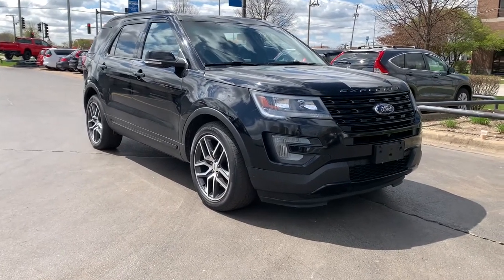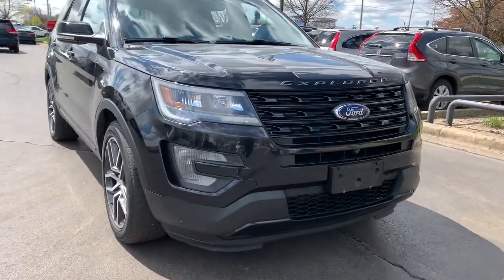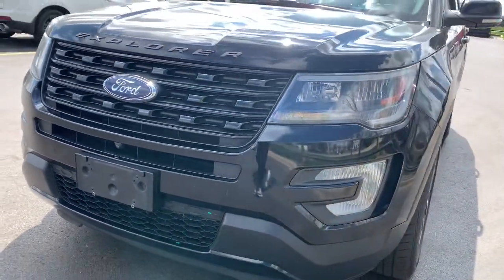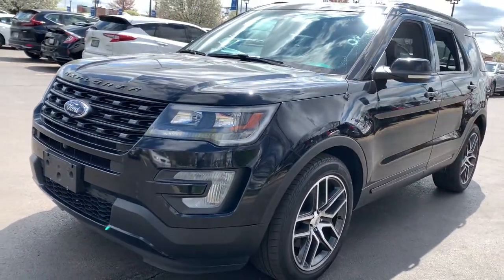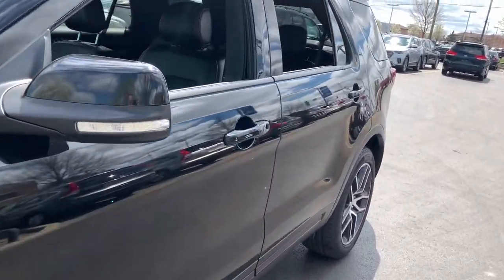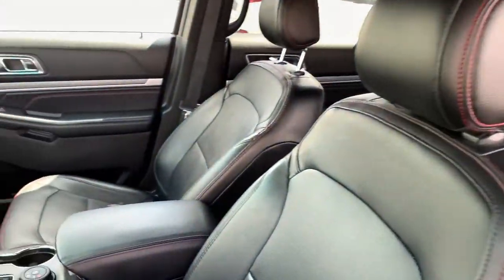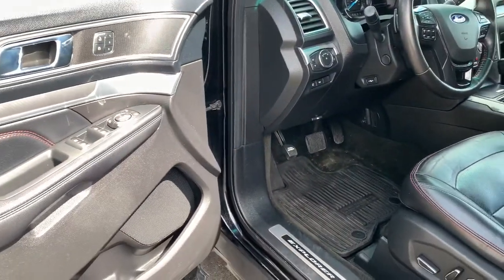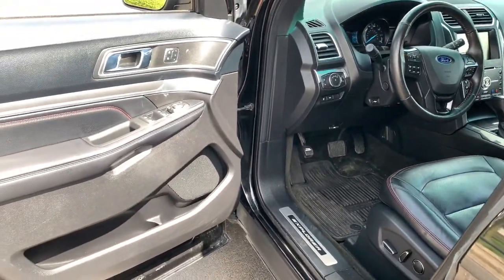2016 Ford Explorer Orland Park, Tinley Park, Palos Heights, Chicago, New Lenox, IL 210440A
Shadow Black Used 2016 Ford Explorer available in Orland Park, Illinois at Community Honda. Servicing the Tinley Park, Palos Heights, Chicago, New Lenox, IL area.

Recent Arrival!brbrShadow Black 2016 Ford Explorer Sport 16/22 City/Highway MPGbr4X4, One Owner-Local Trade-Clean Autocheck History Report !!!, Priced to Sell Fast !!!, Leather, Heated Seats, Sunroof, Back Up Camera, Bluetooth, Hands-Free, Steering Wheel Audio Controls, USB Port, Phone Charger, Auxiliary Audio Input, Power Liftgate, 3rd Row Seat, To Verify Availability-Please Call Us Before You Come In !!!.brbrSport 4D Sport Utility 3.5L V6 6-Speed Automatic with Select-ShiftbrbrAwards:br  * 2016 KBB.com 5-Year Cost to Own Awards   * 2016 KBB.com Best Buy Awards Finalist   * 2016 KBB.com Brand Image AwardsbrbrDeal With The Best-Community Honda Of Orland Park-South Chicagoland's #1 Honda Dealer-Over 500 Vehicles In Stock !!! We invite you to google us as well, to see the many wonderful 5 STAR reviews we've earned !!!brbrReviews:br  * High-tech features are plentiful and easy to use; cargo space is generous, even behind the third row; turbocharged V6 engine delivers plentiful power; quiet and comfortable on the highway. Source: Edmunds